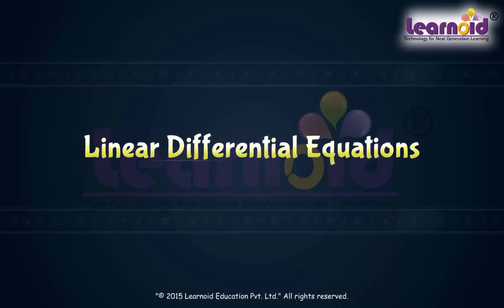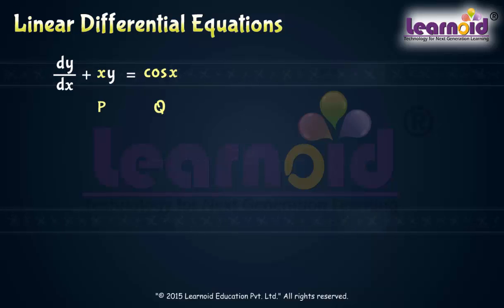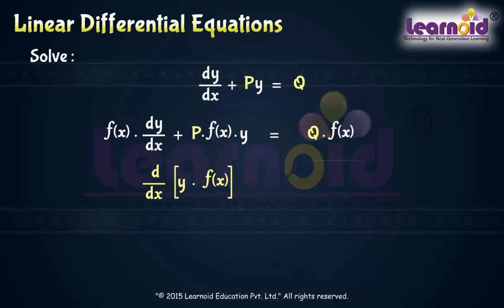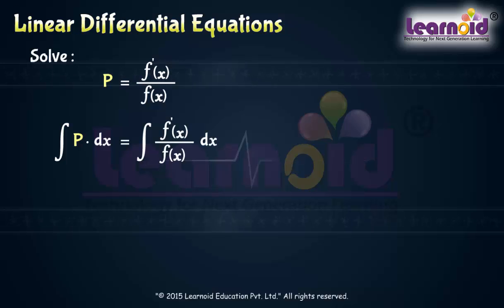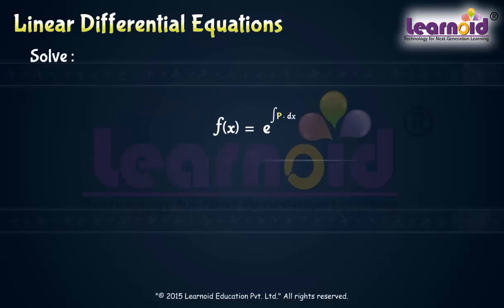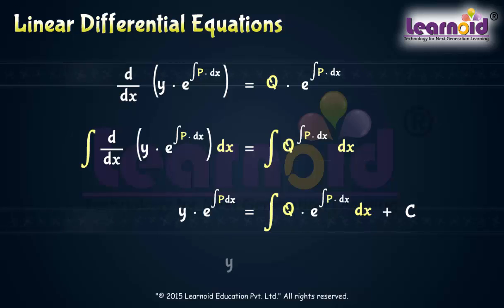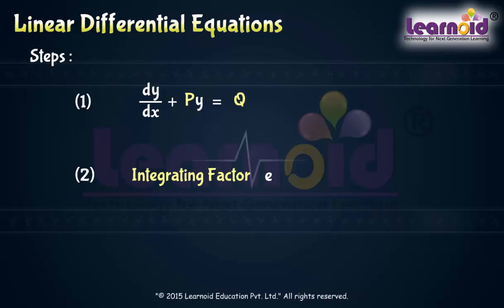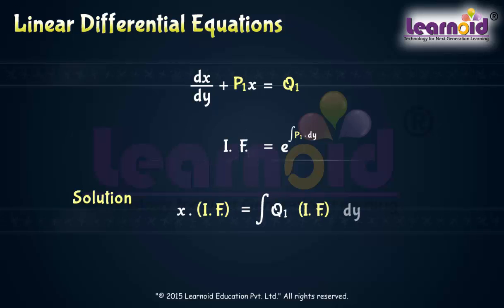Class 12: Linear Differential Equations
Class 12 Math Lesson: Linear Differential Equations